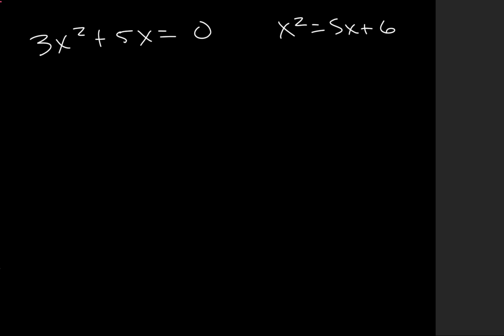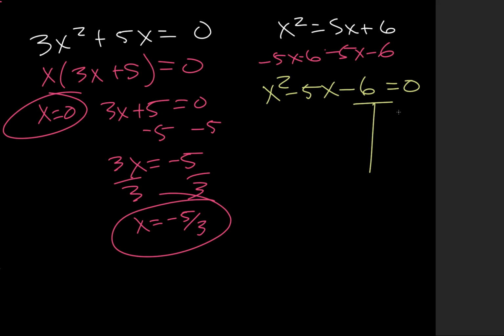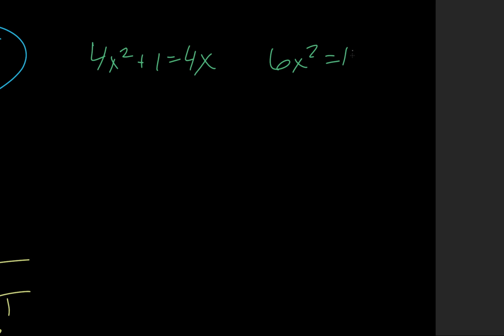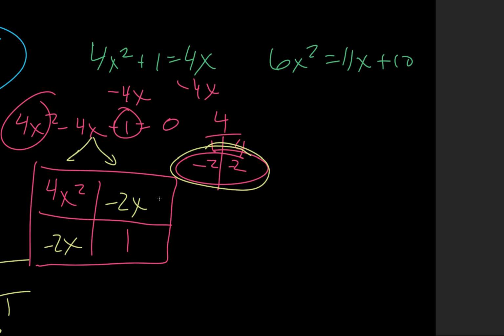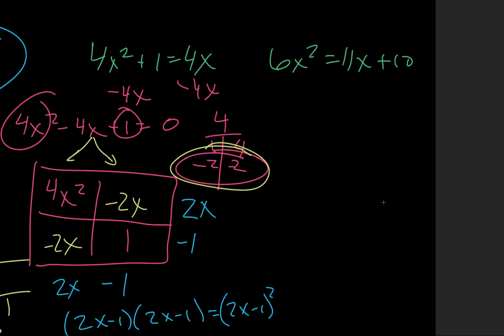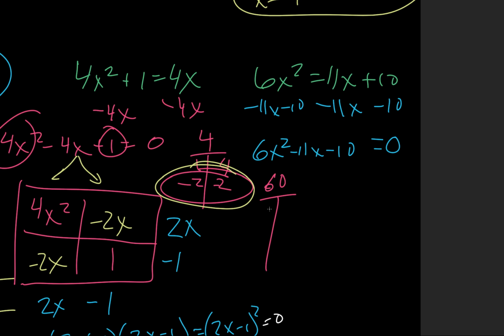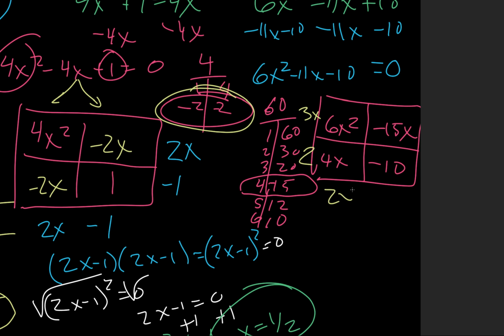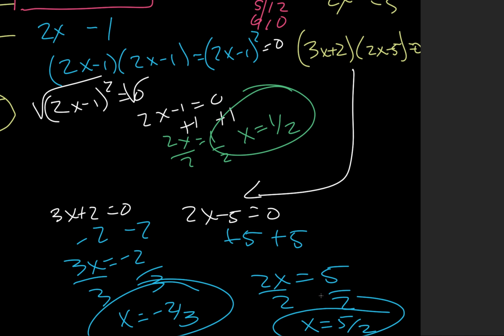4C - Quadratic Equations (Part 1)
4C - Quadratic Equations (Part 1)